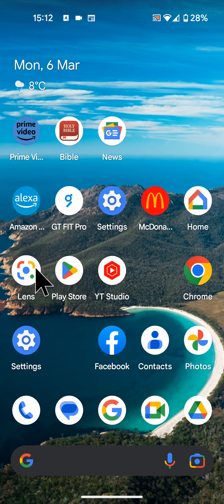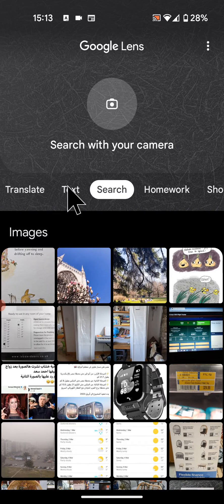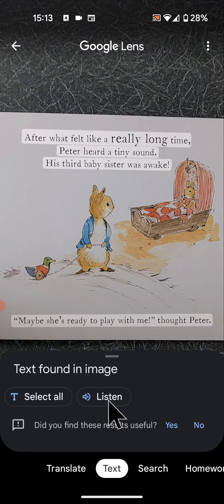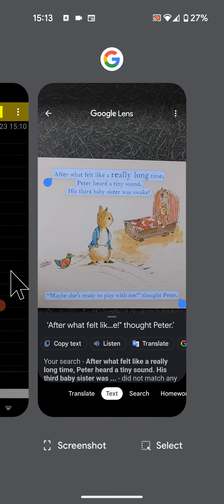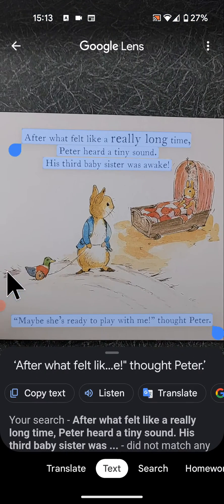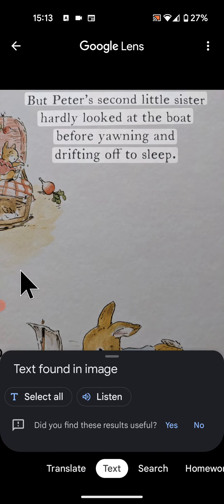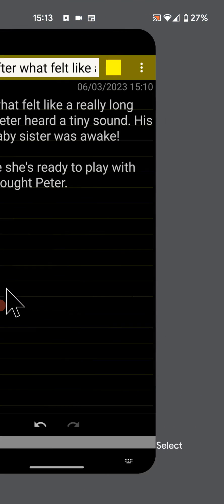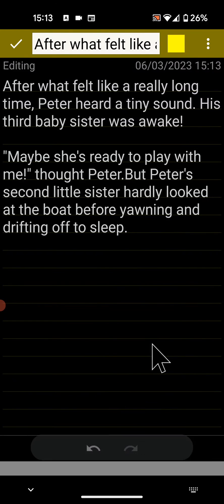How to use Google Lens to copy and paste texts off images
Today i'm going to show you how to use Google Lens to copy and paste texts off images.
This can be useful if you have a picture of a document and you want to extract its content into notepad or word
without the need to type it again.
So to do this open Google lens.
If you don't have this app you can download it from playstore.
Next tap on "Text".
Now take a photo of the words you want to copy.
Next tap "select all".
Then copy text.
After that open your notepad or word
then "paste"

Now instead of taking a photo you can select a photo from your gallery.
Then tap select all.
Then copy text
And finally paste it.